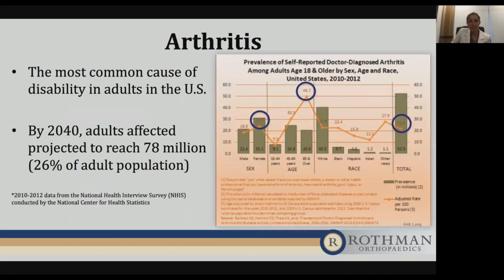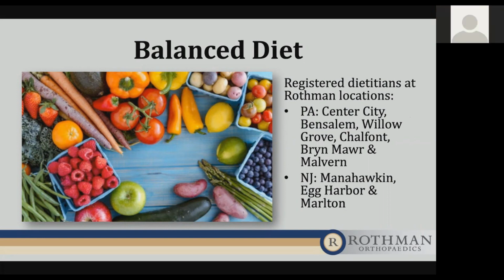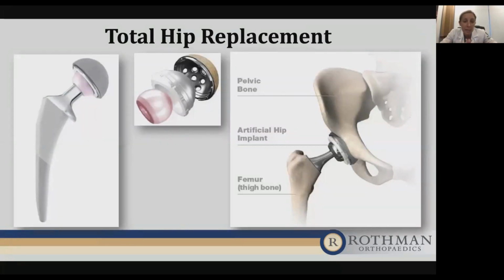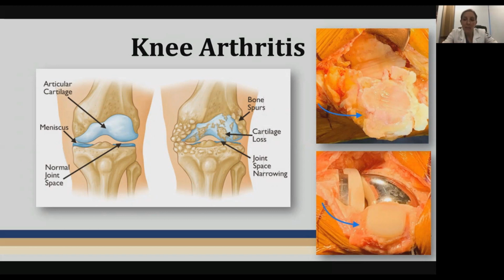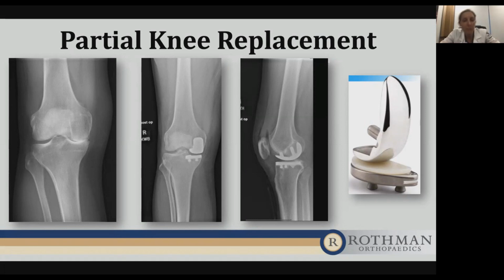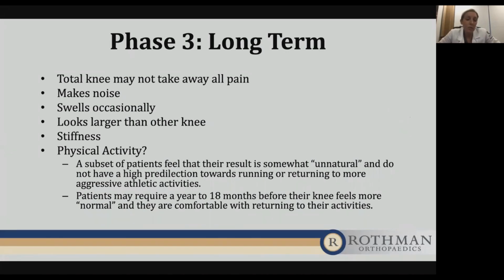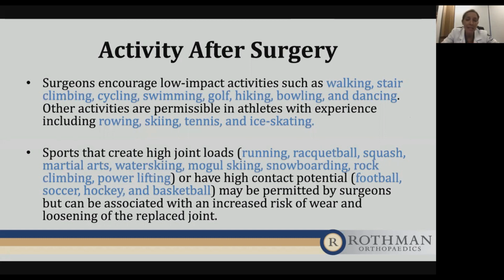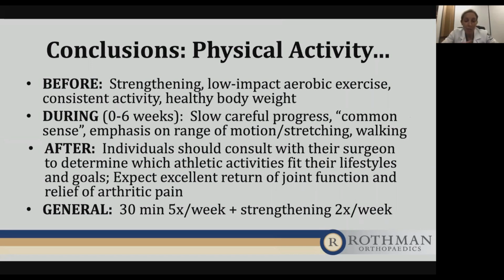Dr. Ponzio Virtual Lecture